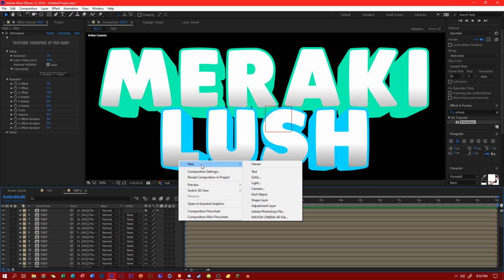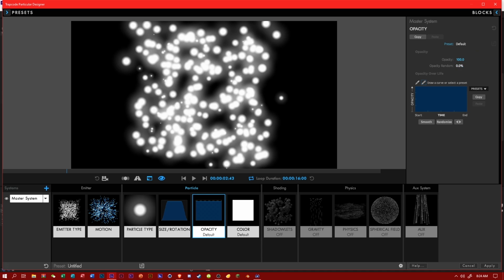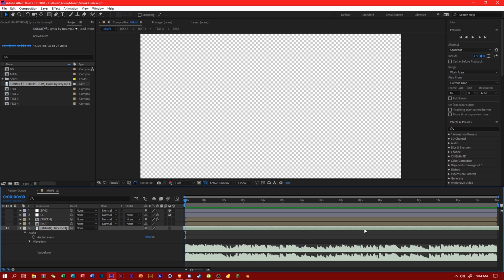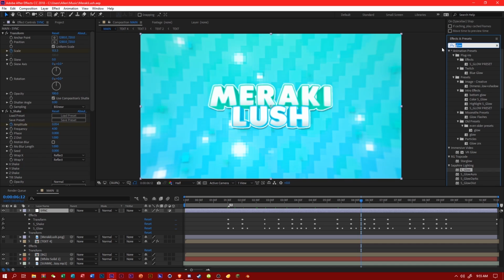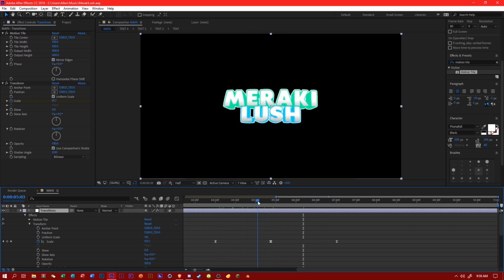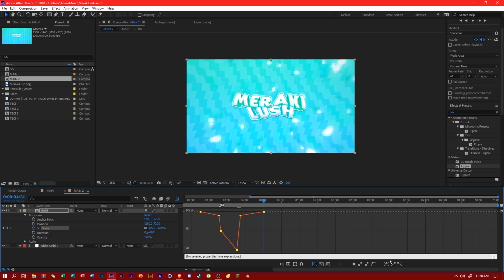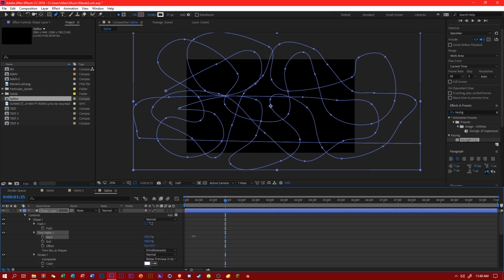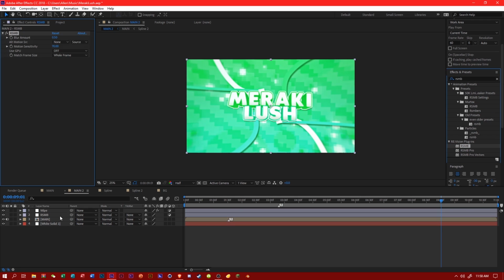Full 2D After Effects Intro Tutorial By Allixar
Hey Guys, this is going to be a hour long intro tutorial that will teach you the basics how to design a 2D Intro on After Effects. I know this isn't the best but it is enough to help you get started anyways!

Editing Program I used: After Effects CC 2018 + Premiere Pro CC 2018

My Intro Made By: SkooArtz
My Intro Song: IZ*ONE (아이즈원) - 'FIESTA'
Program He used: Panzoid Clipmaker 3

The Intro Song Tutorial: SUNMI(선미) _ Gashina(가시나)
Intro Resolution: 2560x1440 60 FPS

Skype: Allixargaming
Wechat: AnimeAllen

PC Specs:
CPU: Intel I7 7700K 4.20Ghz
GPU: AMD Radeon MSI Armor RX 570 8GB
RAM: Corsair Vengeance 32GB 2666mhz DDR4 (4 sticks 8gb 2666mhz DDR4)
Fan: Noctua NH-D15
Case: Nzxt h500
PSU: EVGA 700W 80+ Bronze
Storage: 2TB HDD + 1.25TB SSD
Motherboard: Asus Prime Z270-A
Monitor: Dell S2419NX 24 Inch 1920x1080 LED IPS 60hz
Operating System: 64-Bit Windows 10 Home Operating System & MacOS Mojave
Wifi Card:Fenvi FV T919
Keyboard + Mouse: Redragon K582 RGB Full-Size Mechanical Red Switches + Logitech Prodigy G203 Gaming Mouse